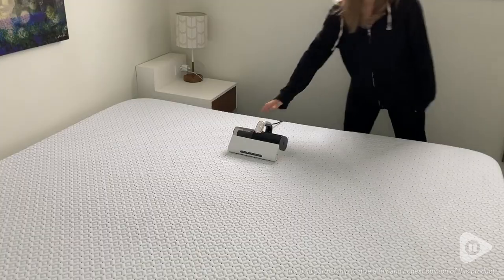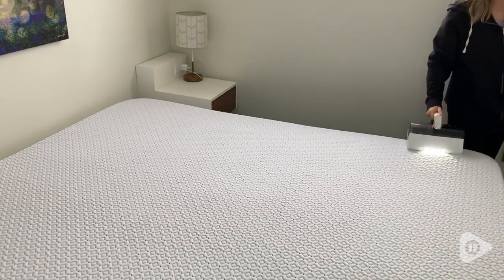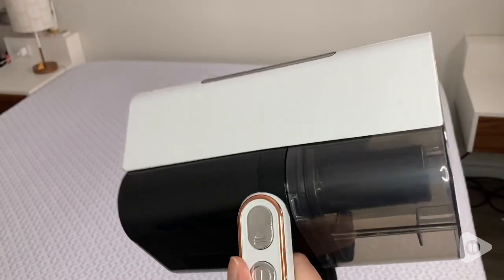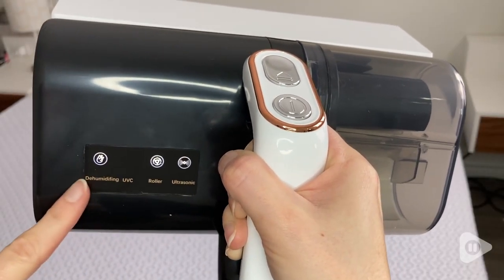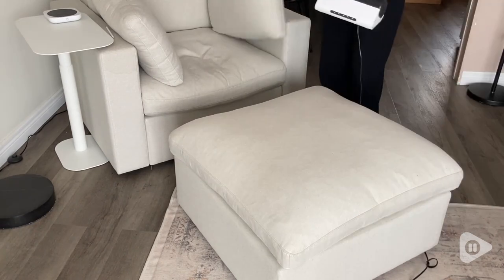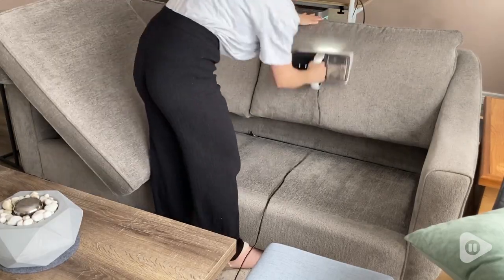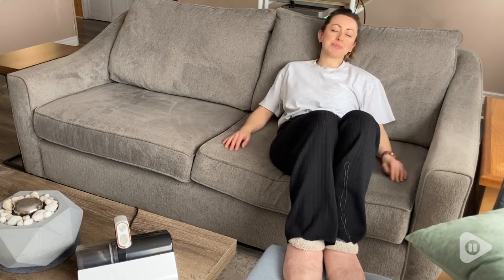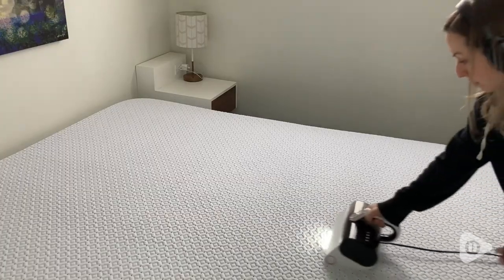HYNSEN Mattress Vacuum Cleaners | Our Point Of View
HYNSEN Mattress Vacuum Cleaners

(Commissionable Links)

EFFICIENT: The powerful vacuum cleaner with unbelievable 12Kpa suction, easy to pick up fine dust deep in the mattress quickly.
99.99% REMOVAL FINE DUST: 254nm UV wave and 140°F high heating can remove 99.99% fine dust on your bed, mattress, pillows, crib, carpet.
FAST & EASY: Powerful Tapping+Powerful Suction Vacuum+UV, 3 in 1 cleaning modes to get best mattress cleaning experience.
LONG-LASTING: Equipped with 4m(13ft) cable and 0.4L(13.5oz) dust cup, HYNSEN corded vacuum cleaner can operate consistantly for hours.
EASY CLEANING: High speed motor with dual cyclone filtration tech can separate dust and hair, less clogging neither tangling, easy to clean the fiber and dust cup.